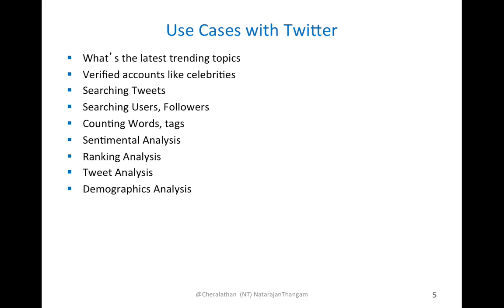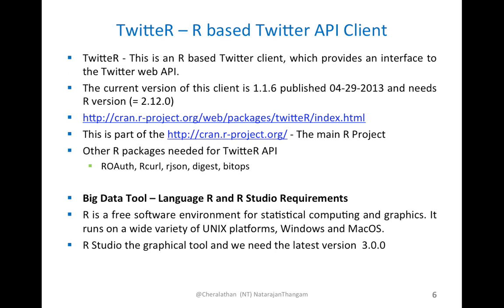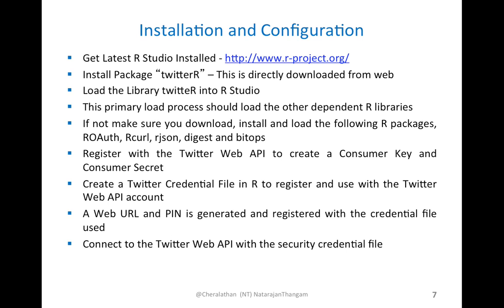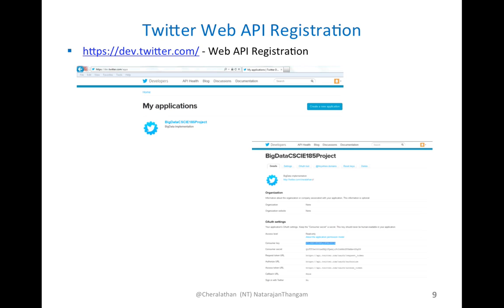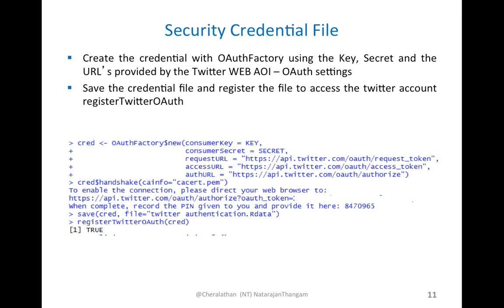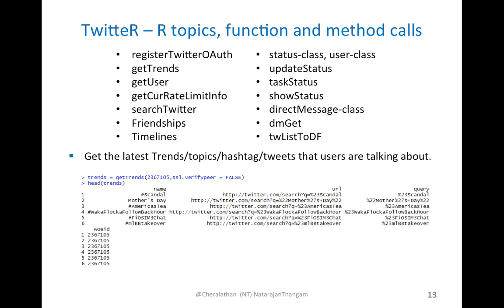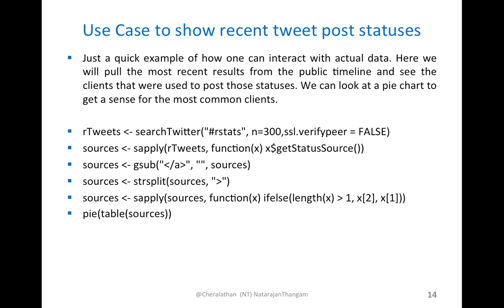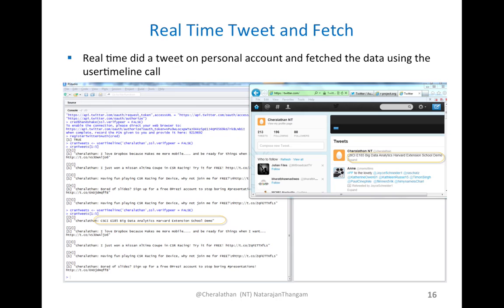CSCI-E185, 2013 Final Project - Big Data Case Study in Social Media